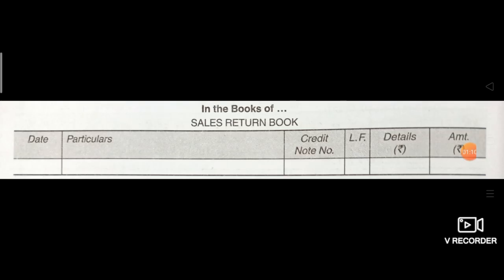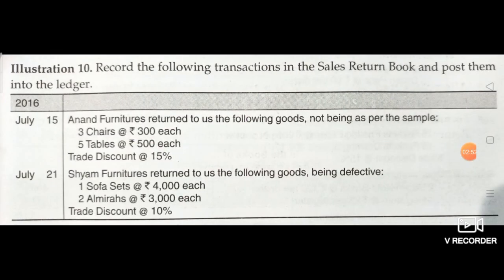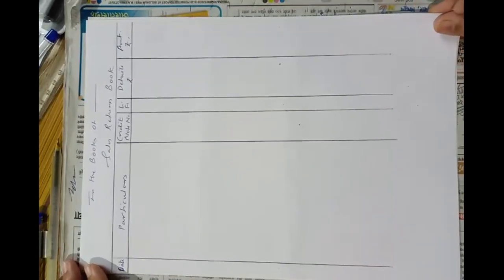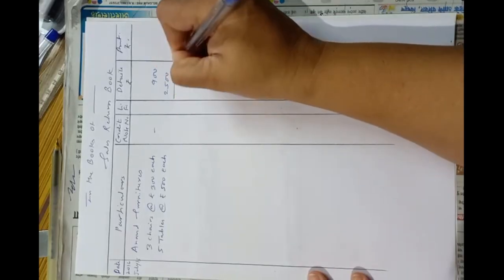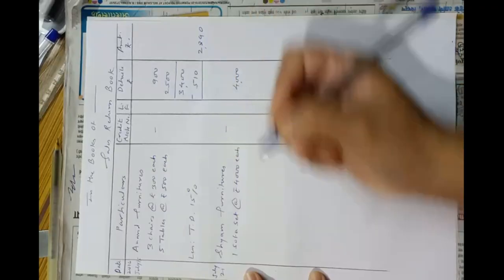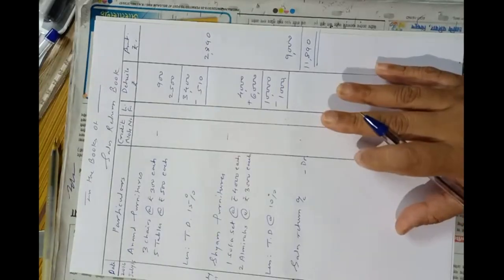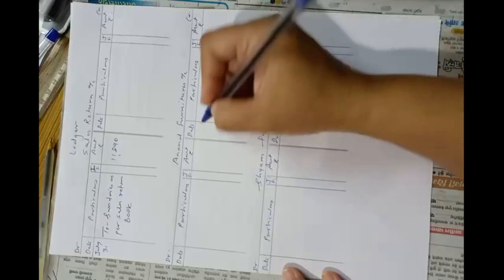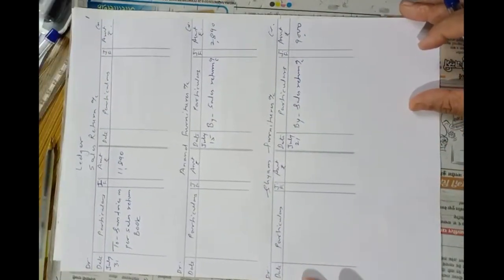Sales return book